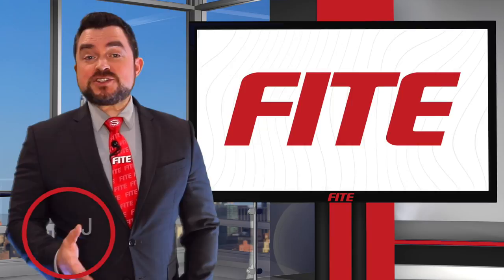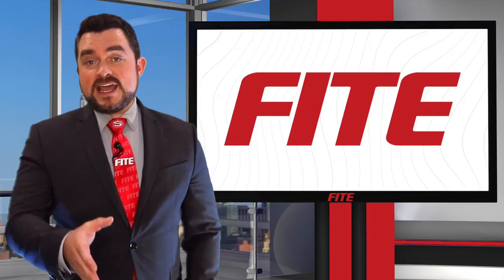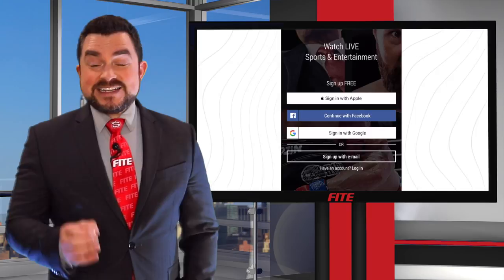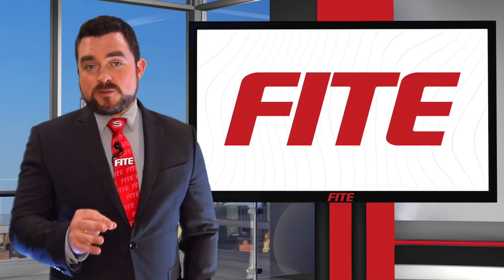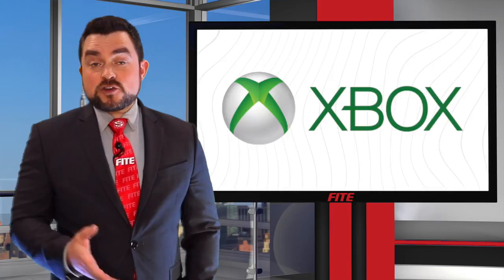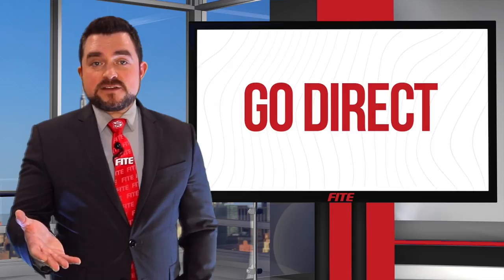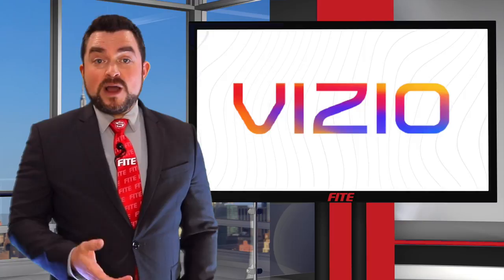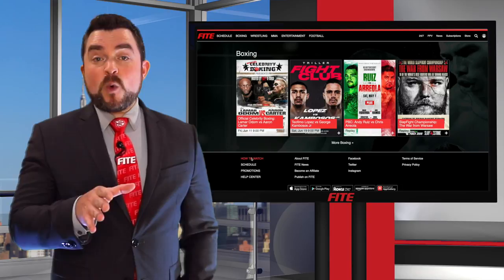How to Watch Events on FITE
Did you have a question about how to order and watch your favorite PPV, subscription, and free programs on FITE?

FITE spokesperson, Josh Shernoff has it covered on this video. He'll explain all the many options to enjoy FITE content, online, mobile, OTT streaming device, Game controller or Smart TV options.

For our latest FITE line-up, simply download one of our free apps or check us out